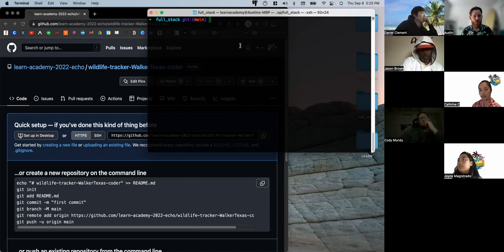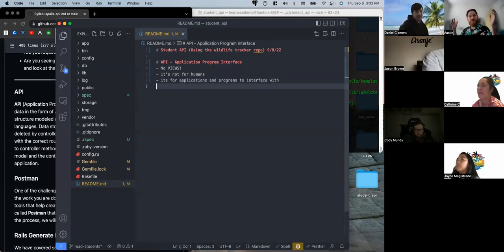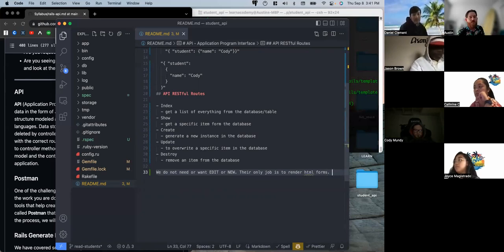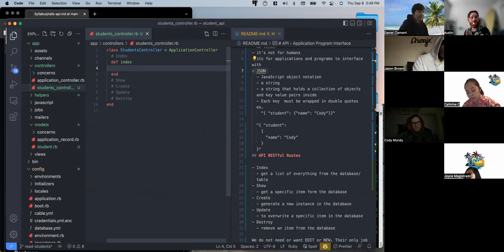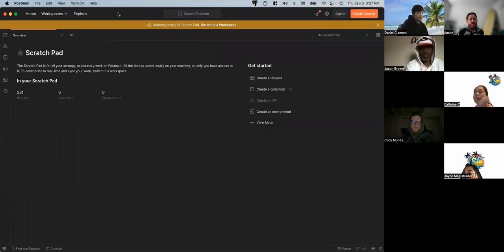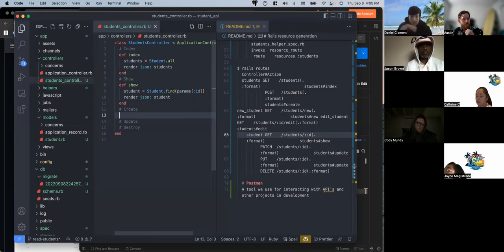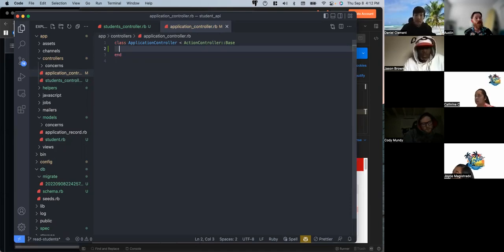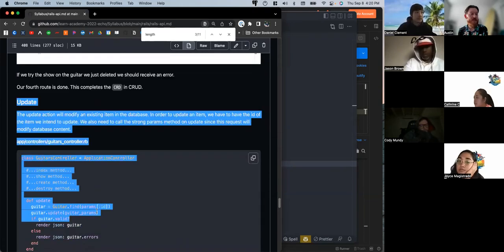Coding Bootcamp - Rails API